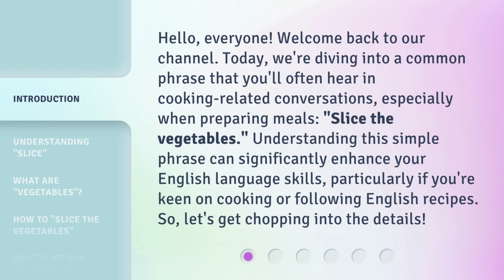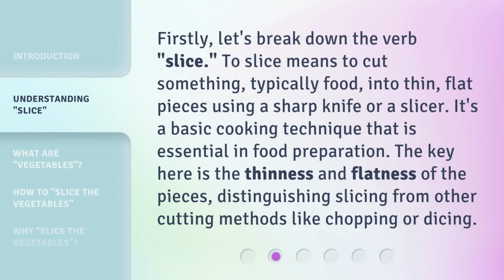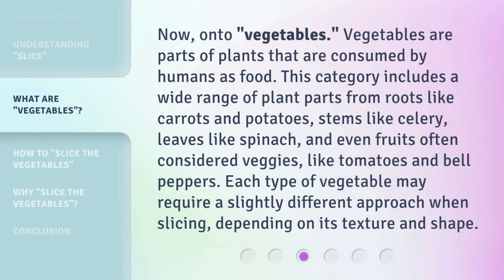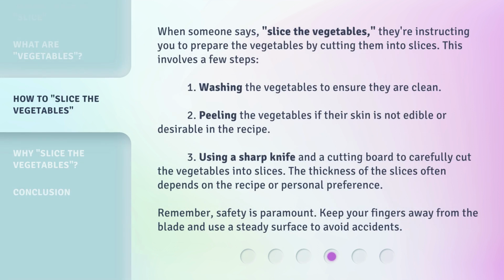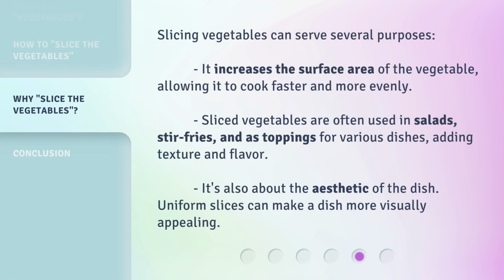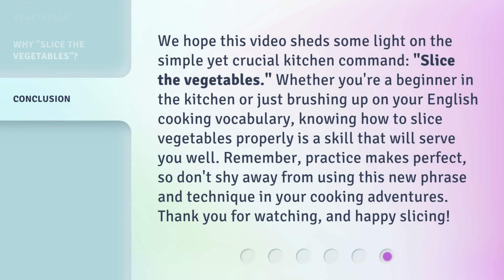Mastering Kitchen English: "Slice the Vegetables" Explained!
Slice & Dice: Mastering Kitchen English Techniques • Learn how to expertly slice and dice vegetables in the kitchen with this comprehensive guide. Perfect your culinary skills with our step-by-step explanation!

00:00 • Introduction - Mastering Kitchen English: "Slice the Vegetables" Explained!
00:38 • Understanding "Slice"
01:06 • What are "Vegetables"?
01:38 • How to "Slice the Vegetables"
02:21 • Why "Slice the Vegetables"?